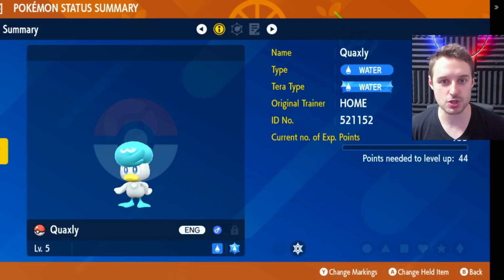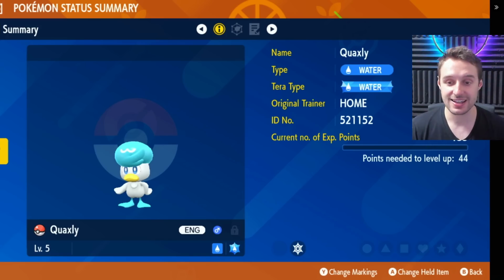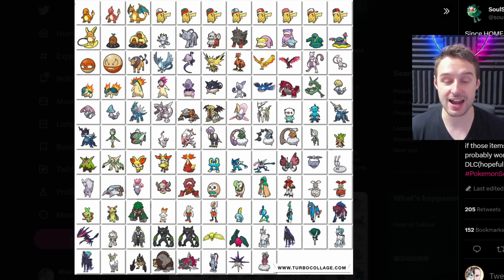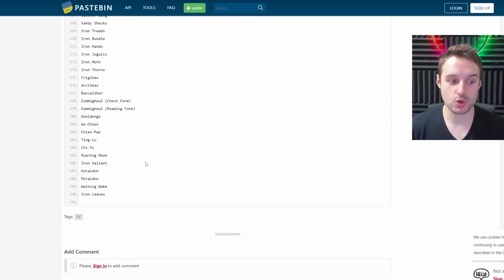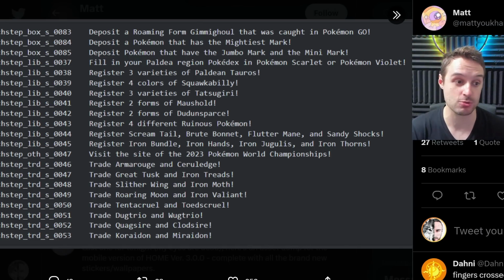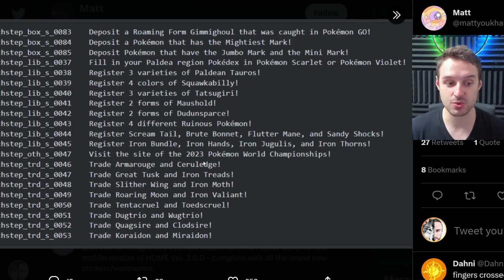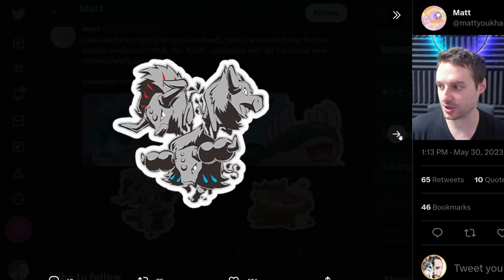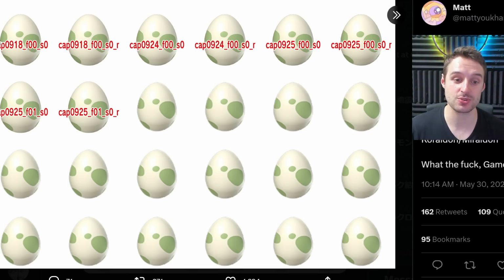Pokemon HOME 3.0.0 Out NOW! 3 Mystery Gifts & NEW Spidops FORM?!